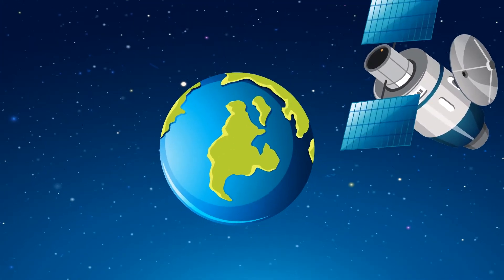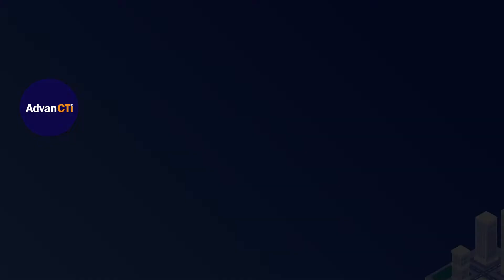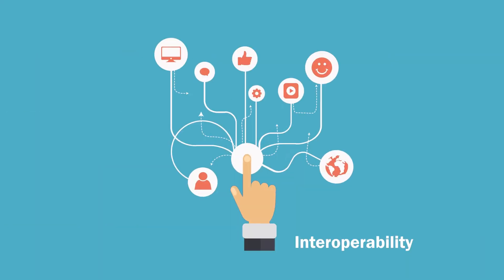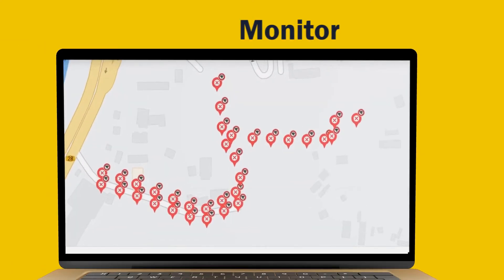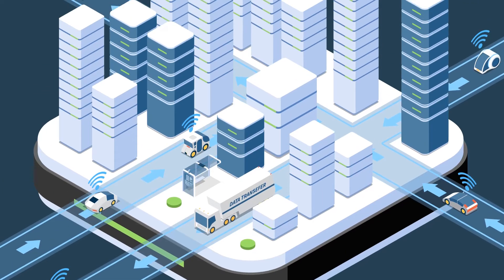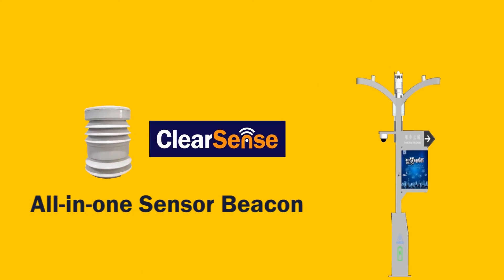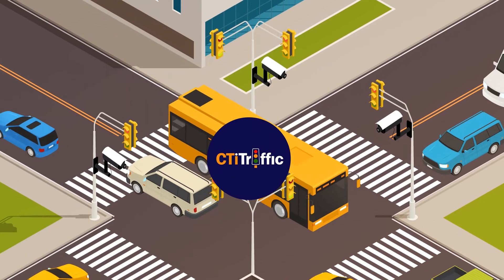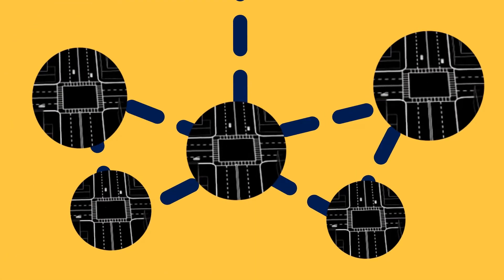AdvanCTi: Your Smart City Solutions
AdvanCTi is a safe and versatile smart city management platform that aims to help cities become more liveable, efficient, and sustainable. We aim to improve and revitalize on how our cities are evolving into the digital age, emphasizing connectivity, accessibility, efficiency, sustainability, & interoperability.